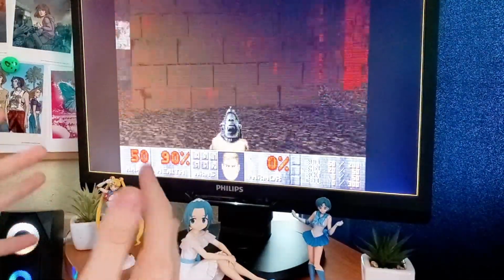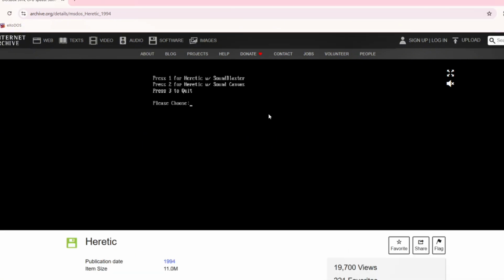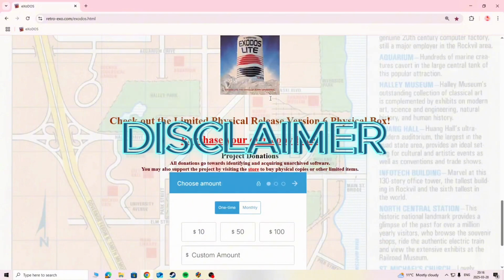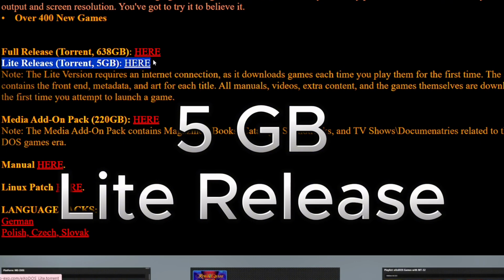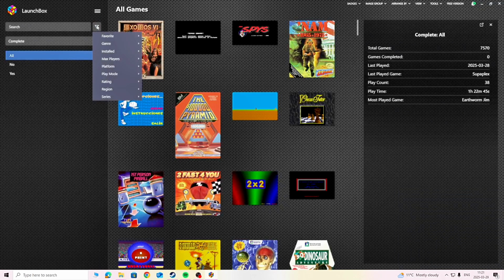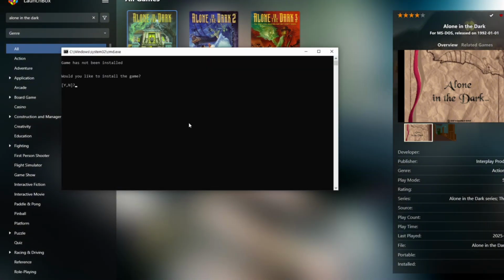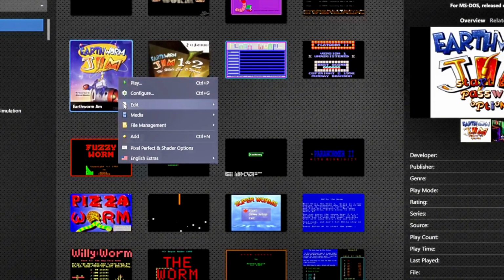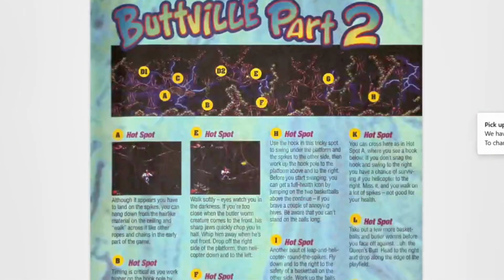Retro Gamers' Paradise? Exploring MS-DOS Games on eXoDOS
Today, I’m diving into the world of MS-DOS gaming for the very first time! I'll take you through my journey of finding the best way to play MS-DOS games, exploring eXoDOS, and testing out some legendary retro games from the ‘90s. Will this massive archive of games turn me into a DOS gaming fan?

Internet Archive MS-DOS Games Library, where you can play games instantly, directly in your browser:

And here’s the deal: when we hit 5,000 subscribers... get ready for the ultimate face reveal! 🎯